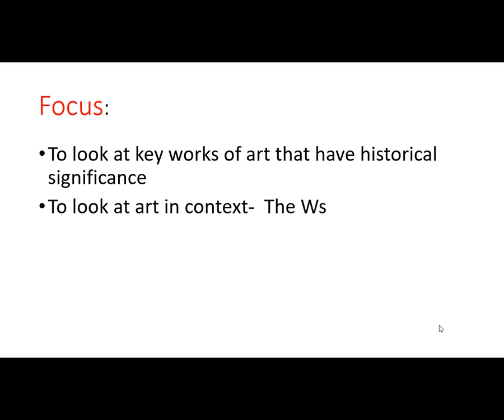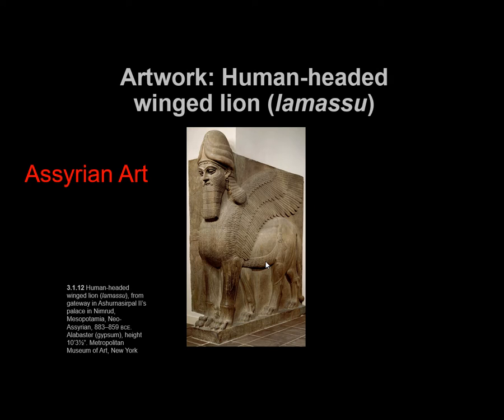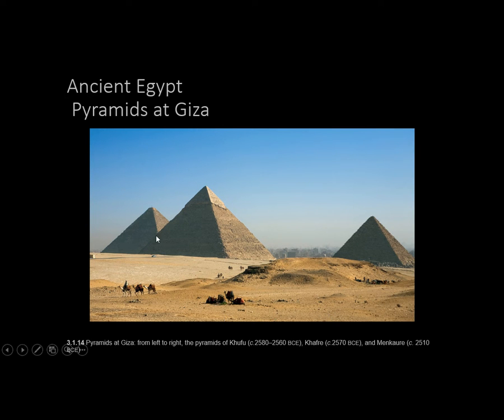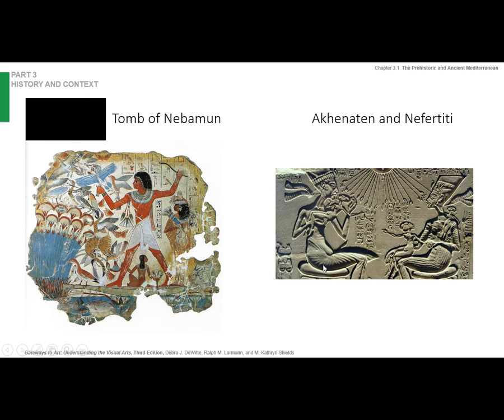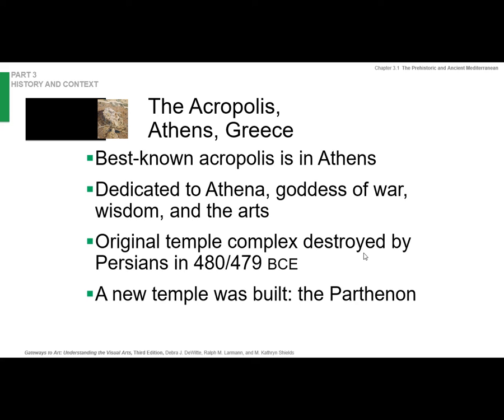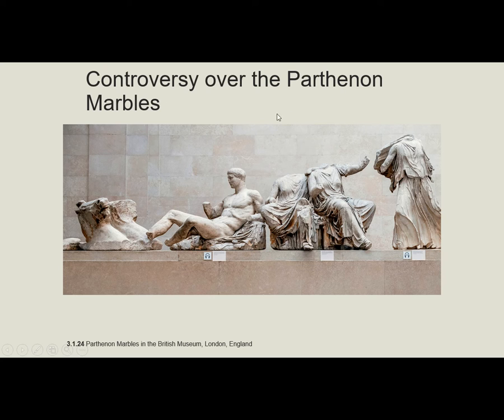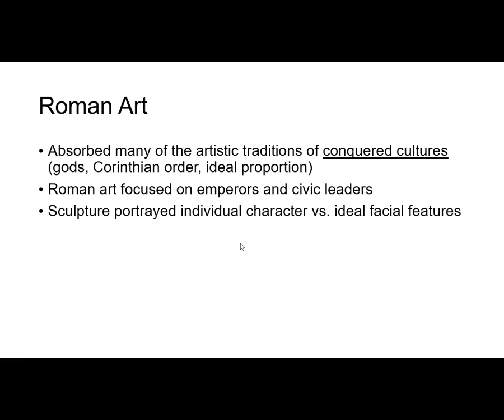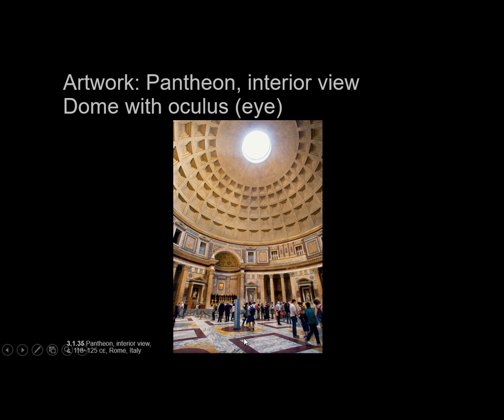Lecture on 3.1 Prehistoric to Roman Art